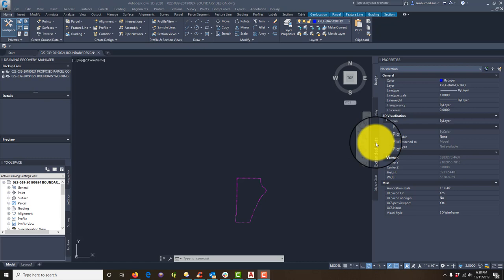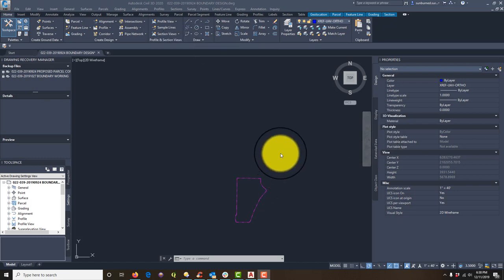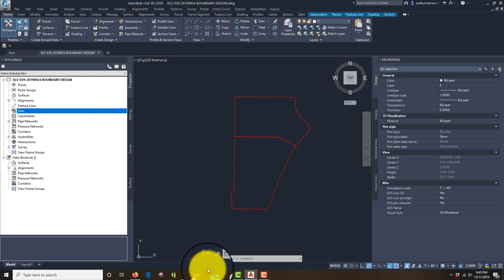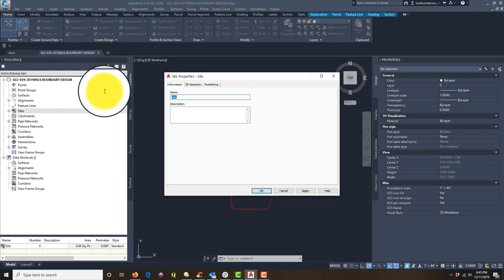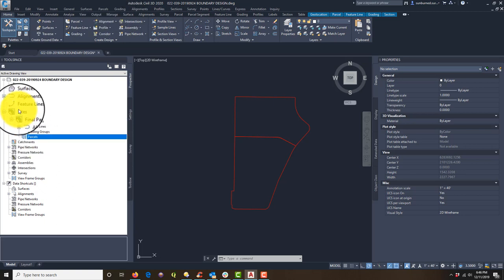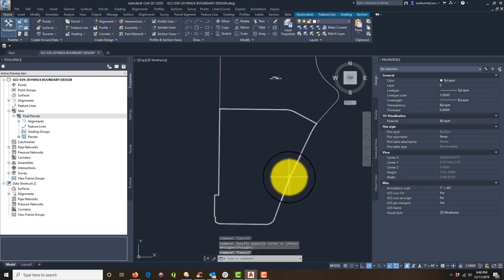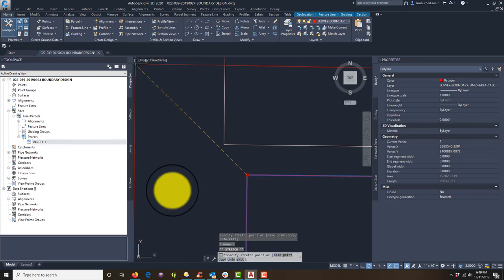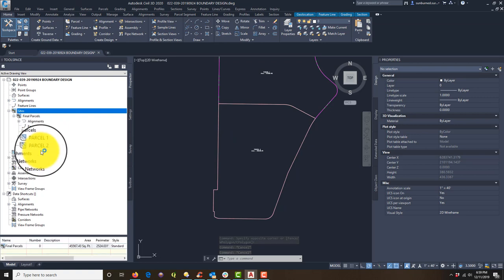Closure Reports In AutoCAD Civil 3D For Metes and Bounds Land Descriptions - Part 1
In this video, Landon shows you how to use AutoCAD Civil 3D to create parcel objects and closure reports for use in creating metes and bounds land descriptions.